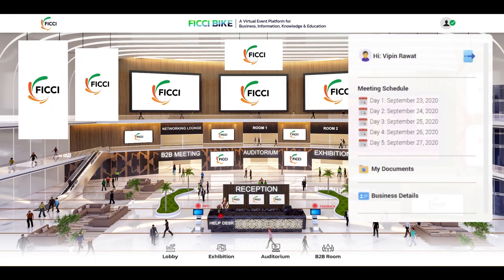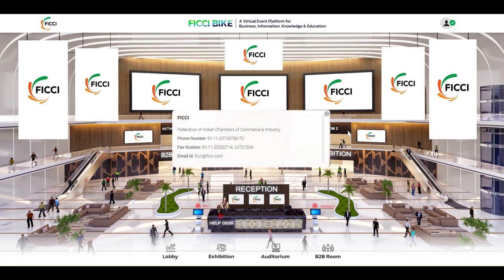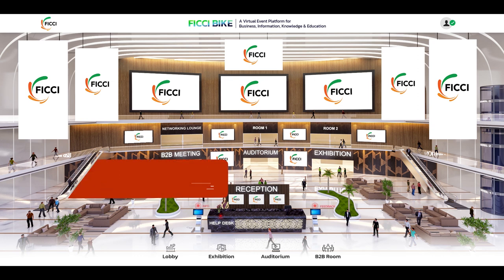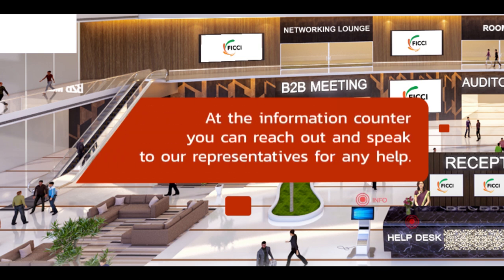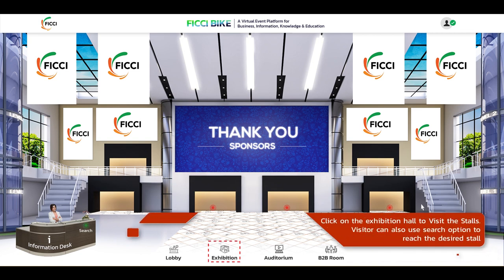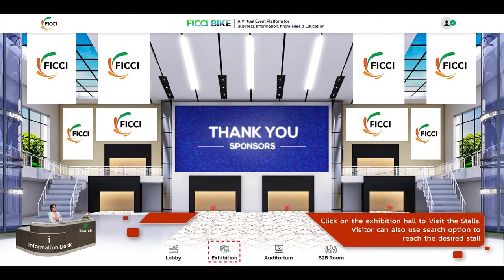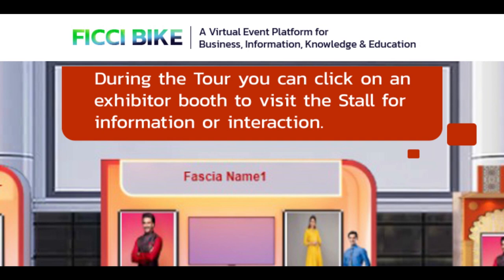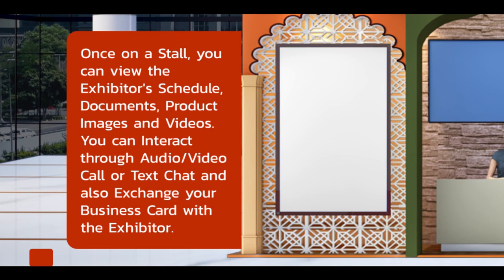FICCI BIKE Virtual platform